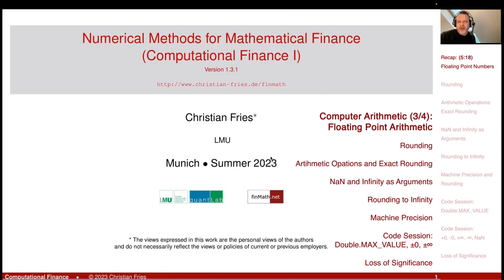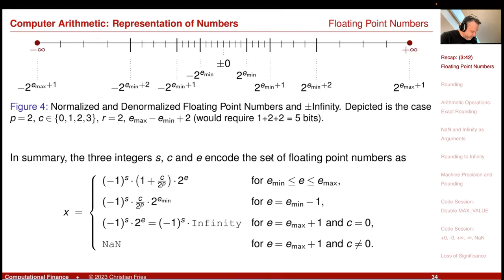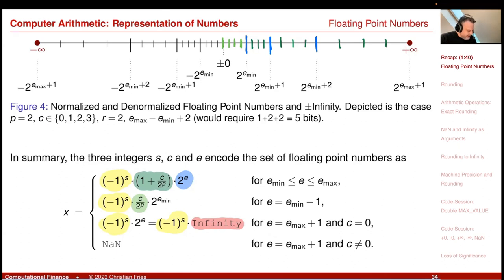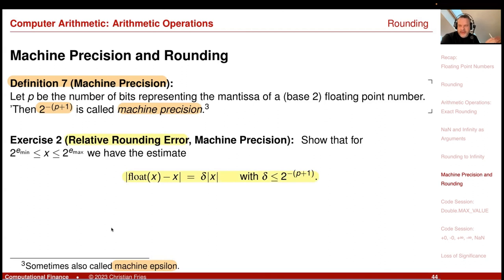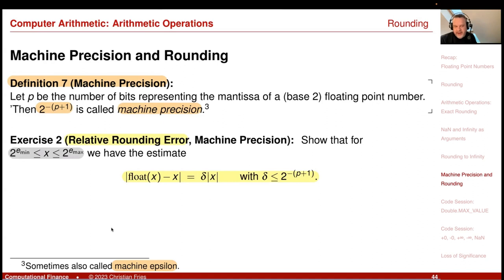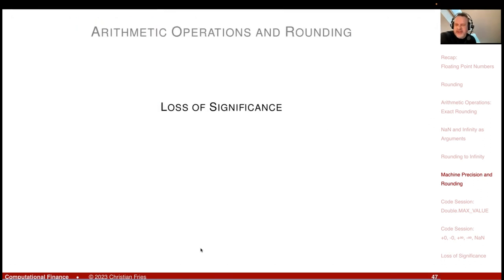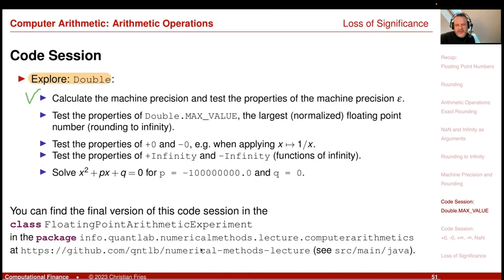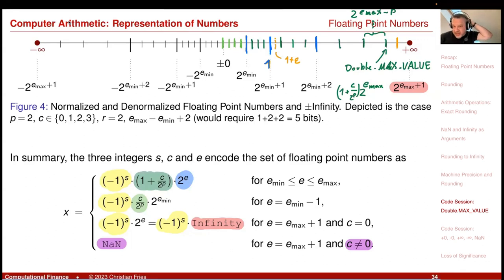Lecture 2023-1 Session 03: Numerical Methods: Computer Arithmetics (3/4): Floating Point Arithmetic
Lecture 2023-1 Session 03: Numerical Methods / Computational Finance 1: Computer Arithmetics (3/4): Floating Point Numbers: Floating Point Arithmetic